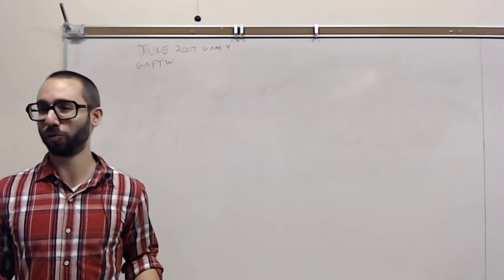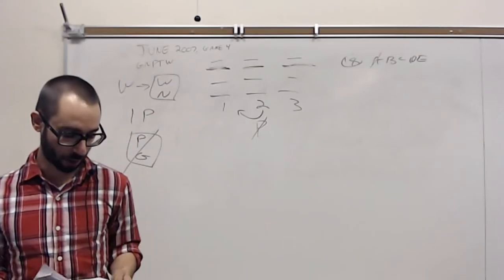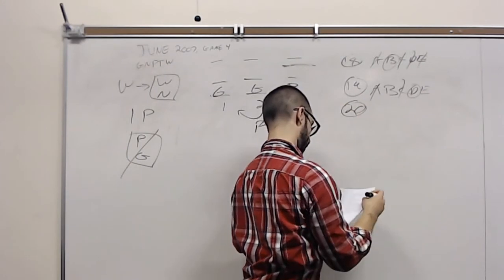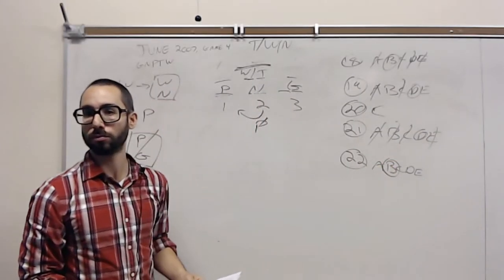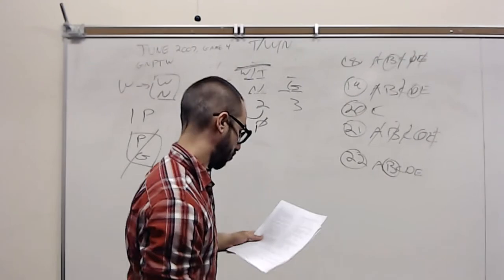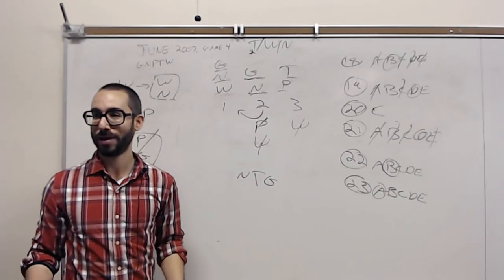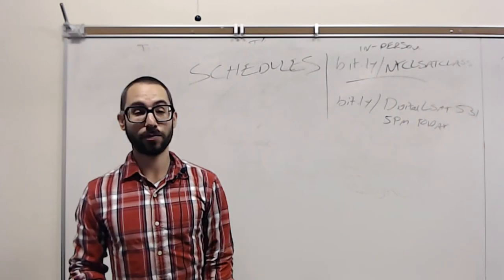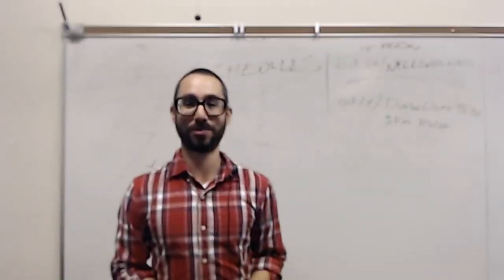NYC LSAT Prep Course on LSAT Logic Games with Steve Schwartz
NYC LSAT Prep Course on LSAT Logic Games with Steve Schwartz from NYC LSAT Prep Course w/ Review of Digital LSAT

0:00 June 2007 LSAT Logic Game #4 Setup and Questions

15:59 Advanced LSAT Logic Games Strategy

17:19 LSAT Logic Games Page Layouts

18:43 LSAT Logic Games Timing Improvement (+ Repeating Games)

21:52 Free LSAT prep resources and classes

June 2007 LSAT PDF (Game 4, Questions 18-23 in section 1)